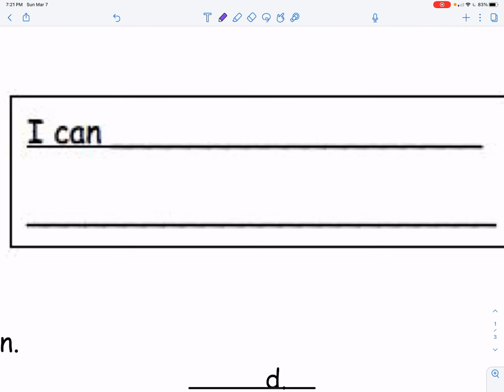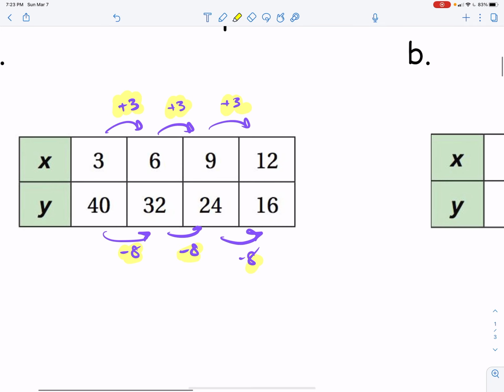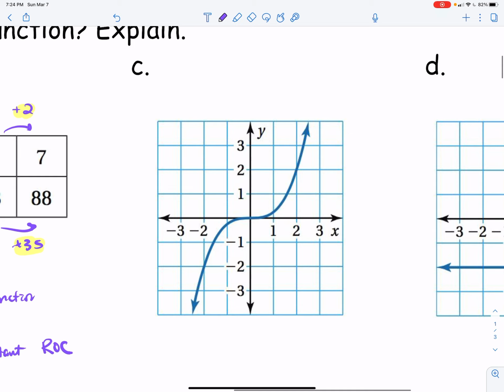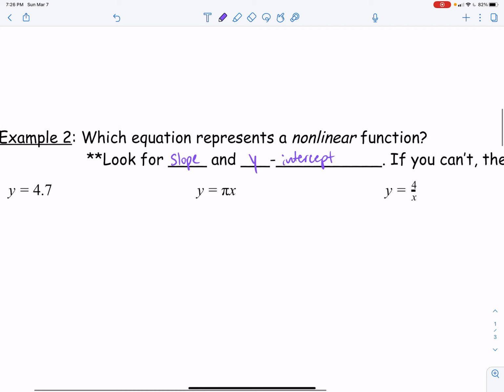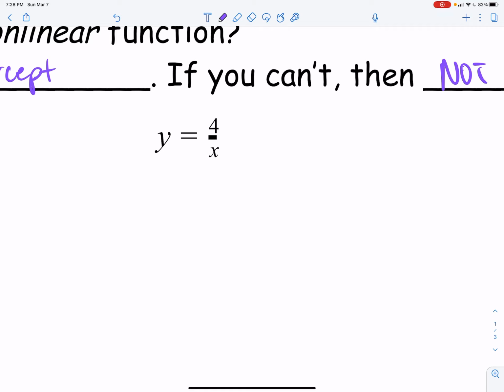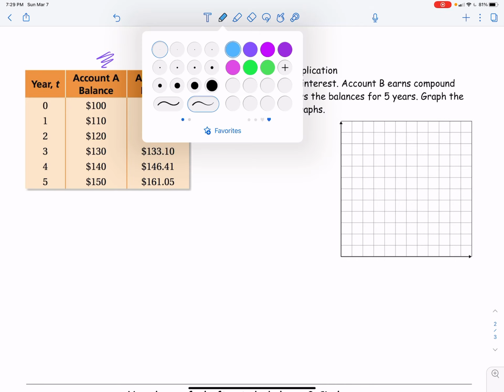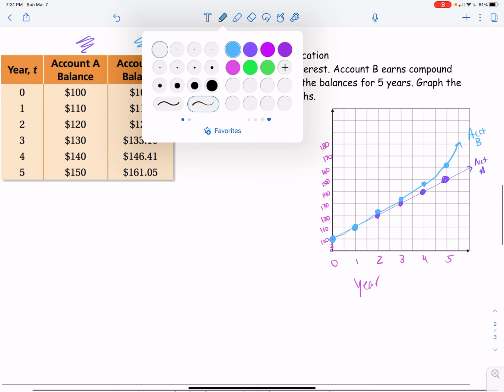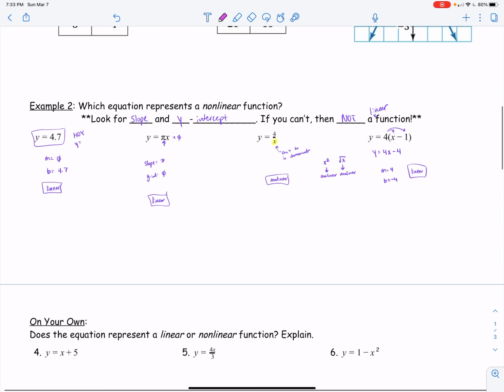8GM - Lesson 6.4